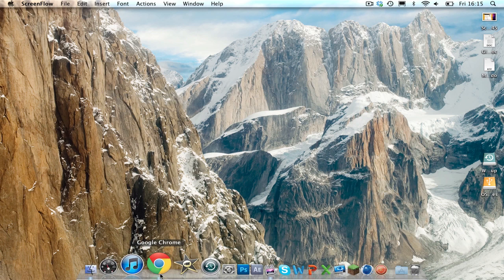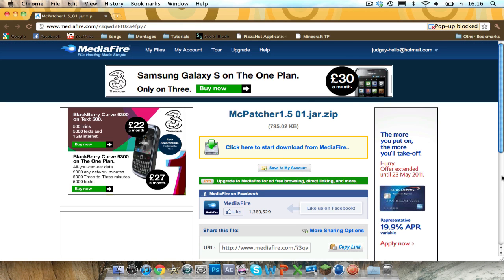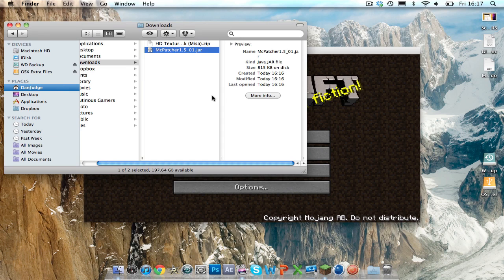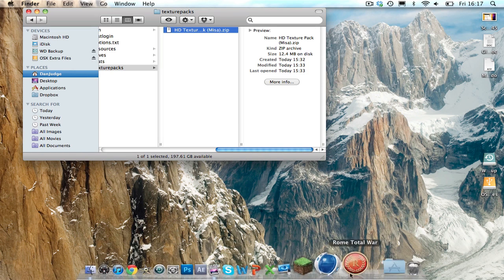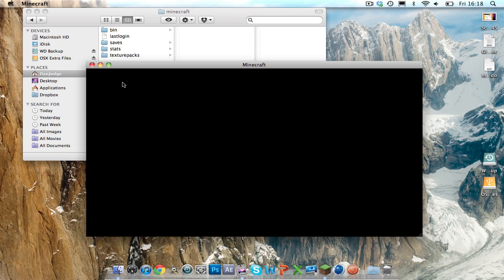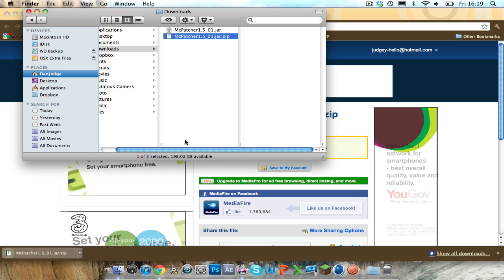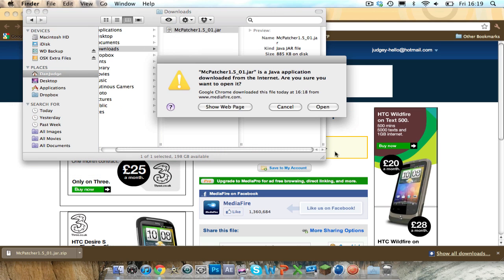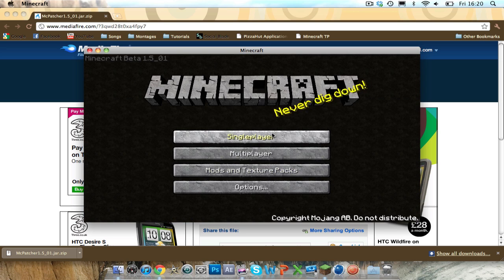Minecraft Tuts :: McPatcher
This is a tutorial on how to install HD texture packs on a mac. Hope it helped :)

Texture pack i used.